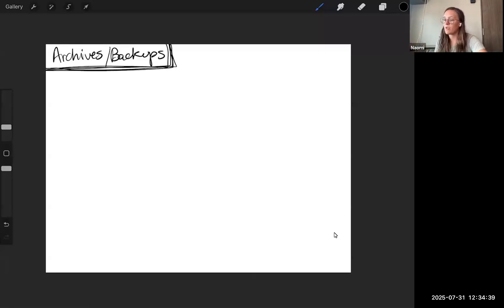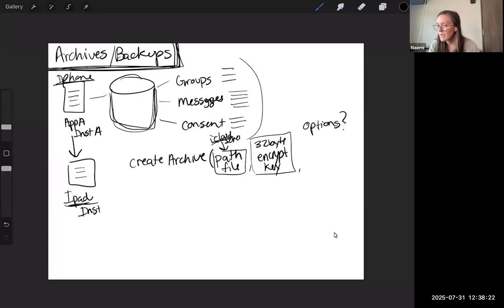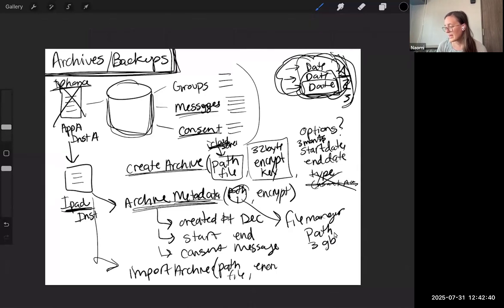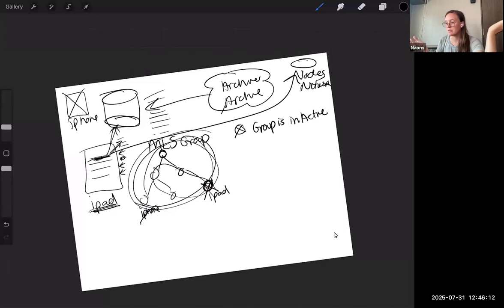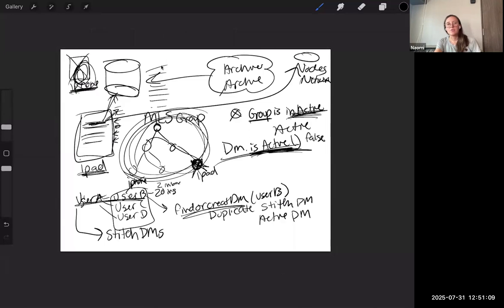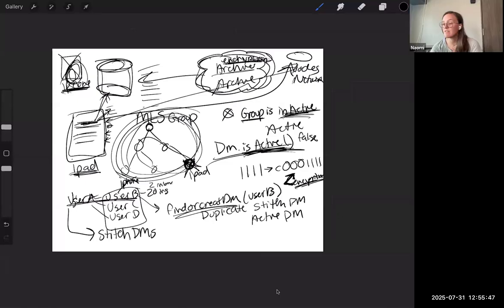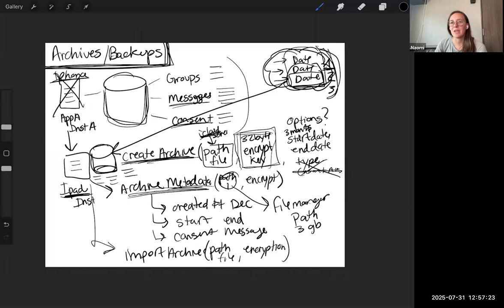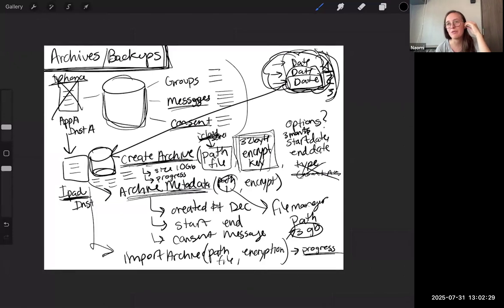Archive-based backups with XMTP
A walkthrough of archive-based backups with XMTP, presented by Naomi Plasterer, Ephemera VP of Engineering and XMTP core developer.

To dive deeper into the design and provide feedback, see XIP-71: Archive-based backups